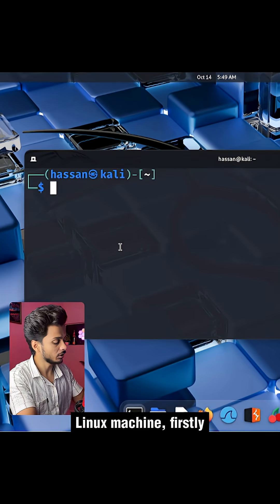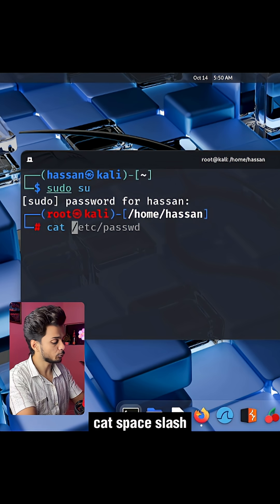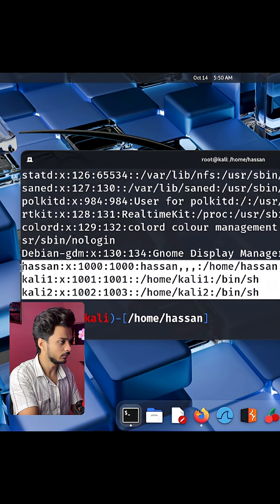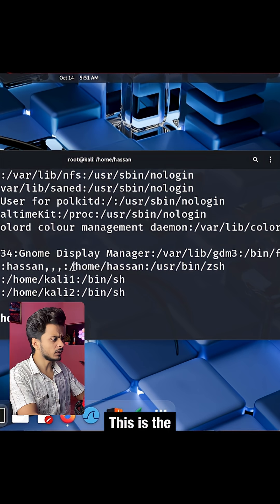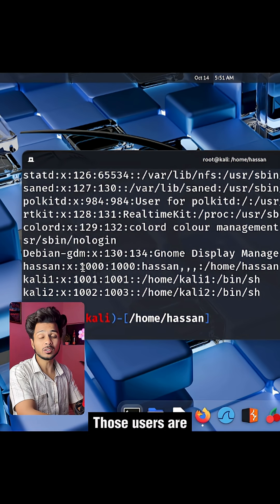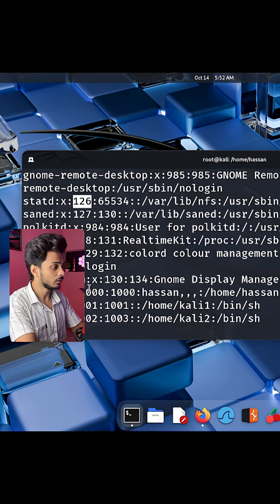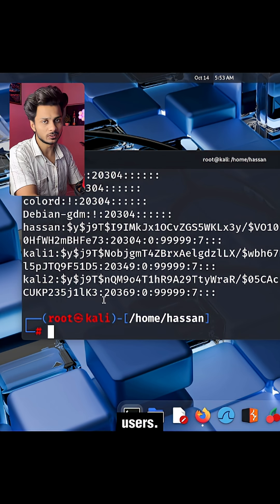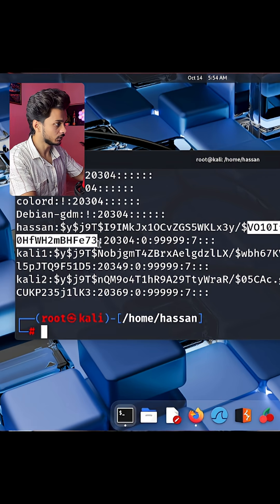Some important filepaths in Linux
Day 3 Hack Minute: Hackers raid Linux's core files—/etc/passwd & /etc/shadow REVEALED! Demo: cat /etc/passwd lists ALL users, UIDs, home dirs, shells. Then sudo cat /etc/shadow dumps hashed passwords (unbreakable without tools). Why critical: User enum, privilege escalation goldmine. Beginners: Ethical hacking must-know paths—no fluff, instant access. Spot weak setups FAST. Full series path: /etc/group, /var/log/auth next. Keywords: linux file paths tutorial, /etc/passwd explained, /etc/shadow hacking, beginner linux pentest. Follow @trickyhash on Instagram NOW!